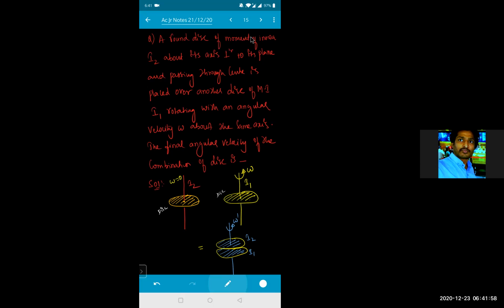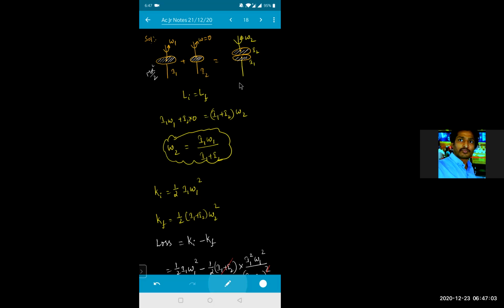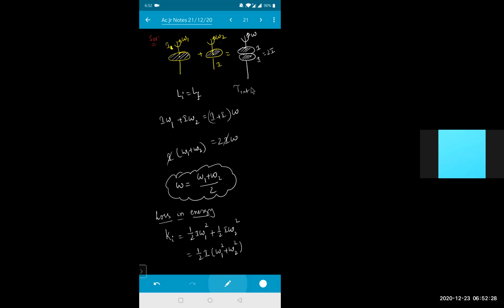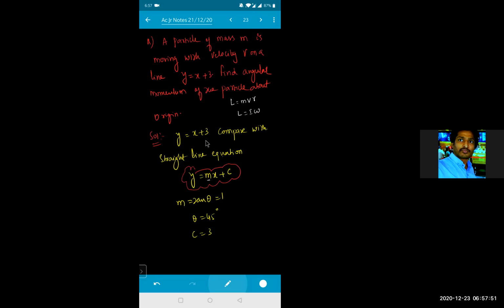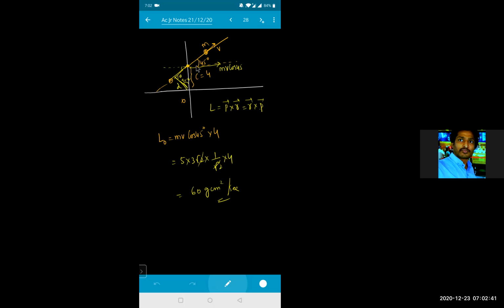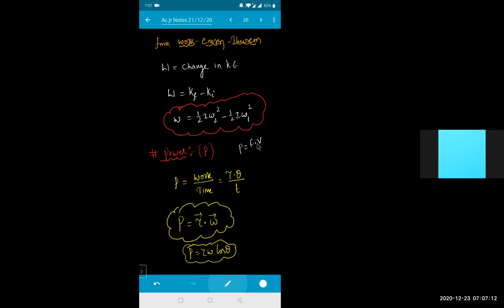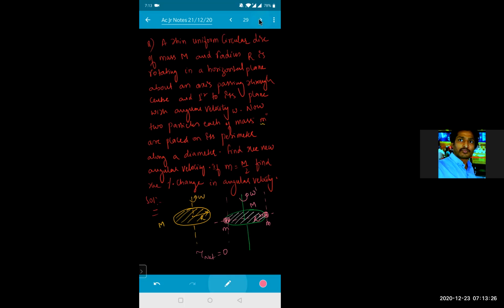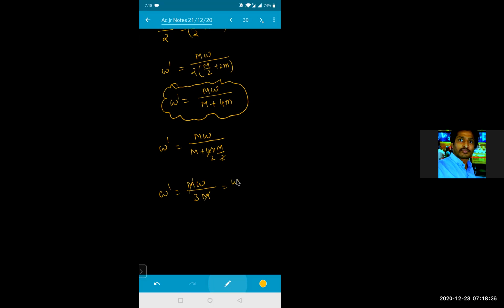Rotational motion (angular momentum problems)